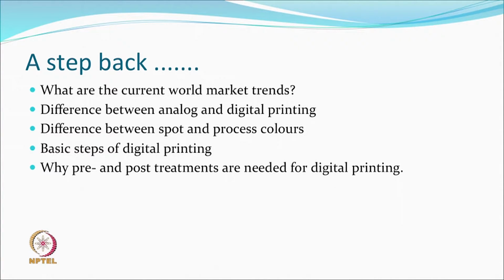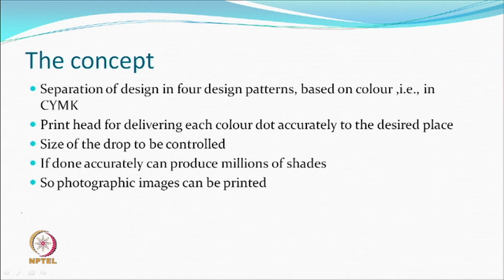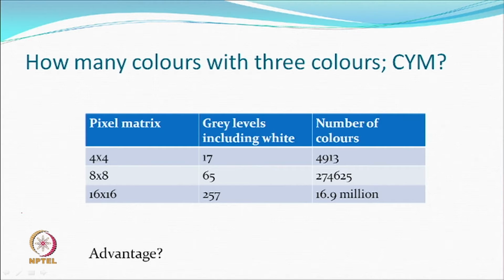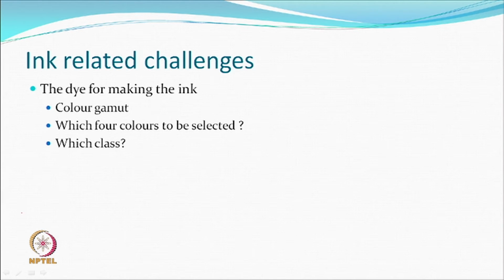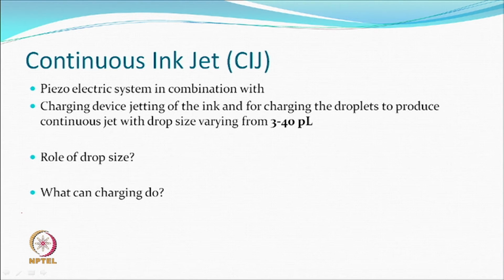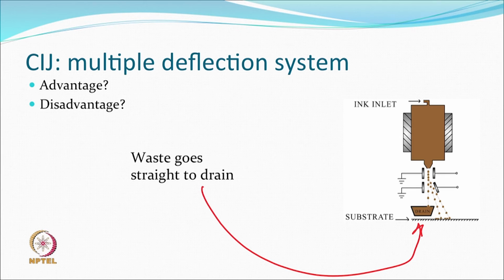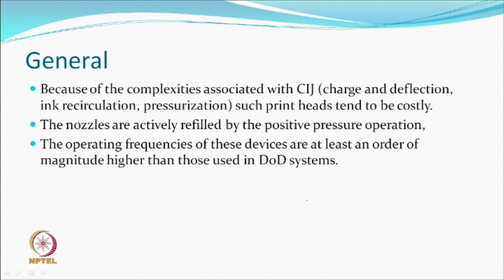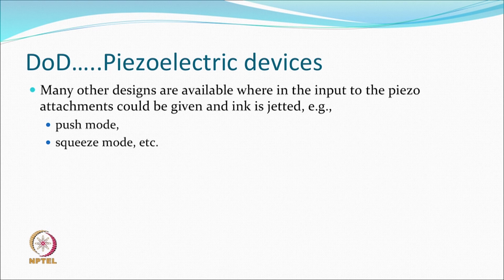Crystal Defects in Metals (Contd...1)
Course: Principles of Physical Metallurgy